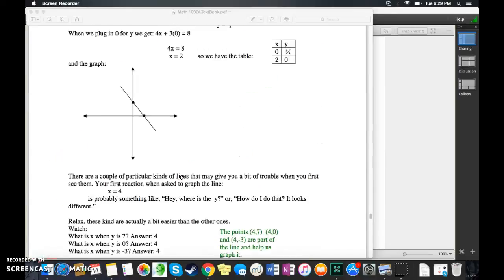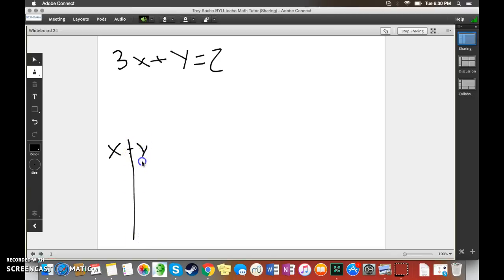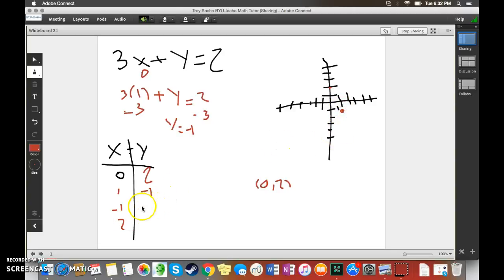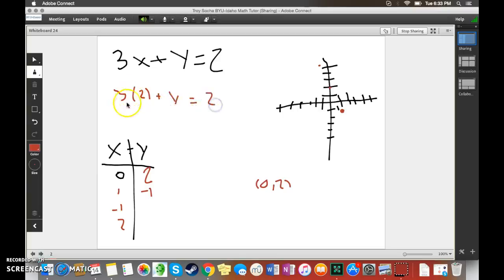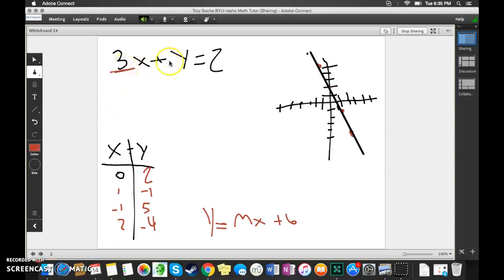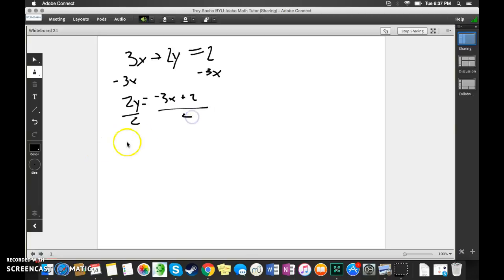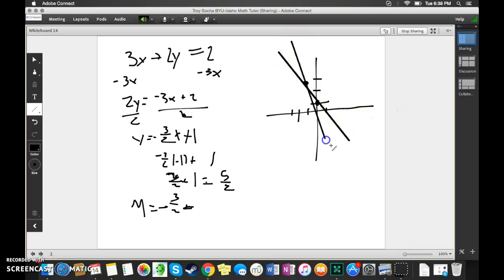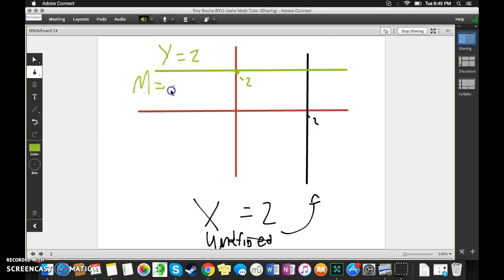Beggining Functions the Slope of a Line.